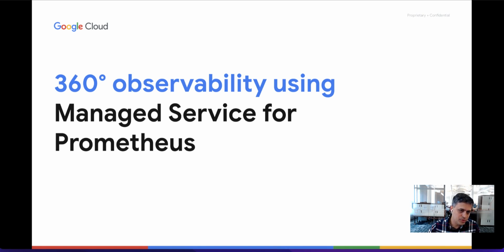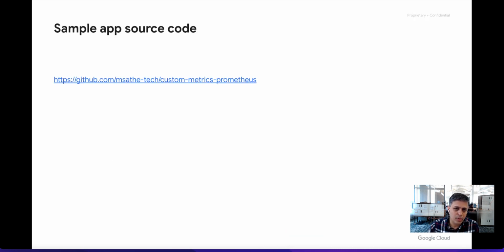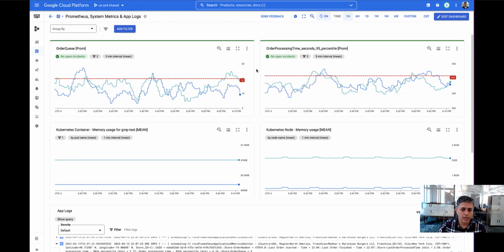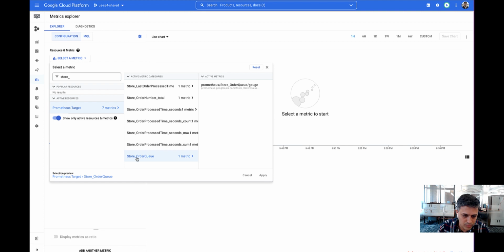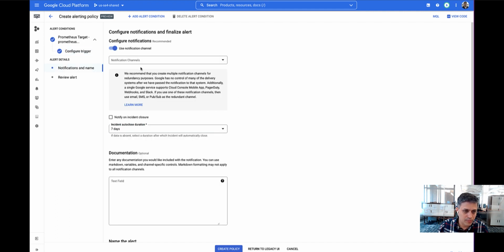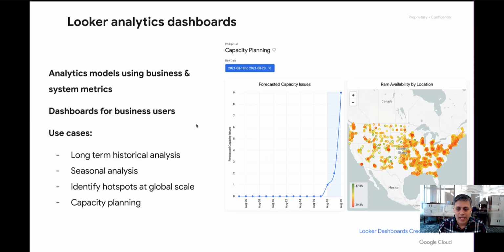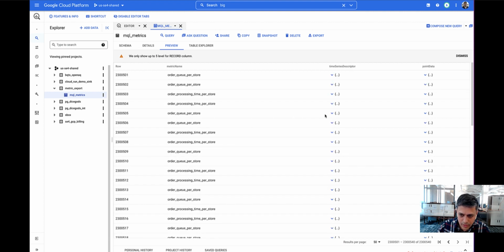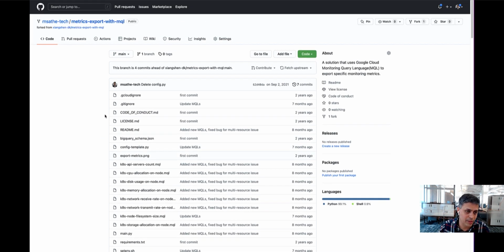360° observability using Managed Service for Prometheus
See how you can get deeper performance insights combining business metrics exposed by Prometheus, system metrics of GKE and application logs on a single dashboard. We'll quickly set up an example cloud native application that exposes metrics using Prometheus, and then query those metrics using PromQL and Cloud Monitoring's Metrics Explorer.
Next we'll demonstrate the cloud native pipeline to extract metrics from Cloud Monitoring and load them in Big Query for advanced analytics. Lastly, we will discuss how we can build Looker dashboards to gain business insights and tackle challenges such as capacity planning.